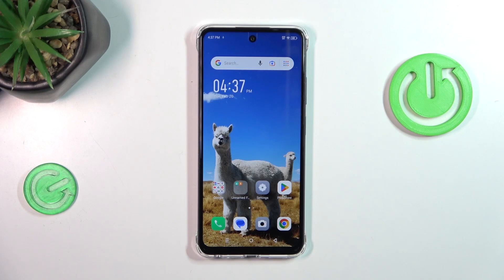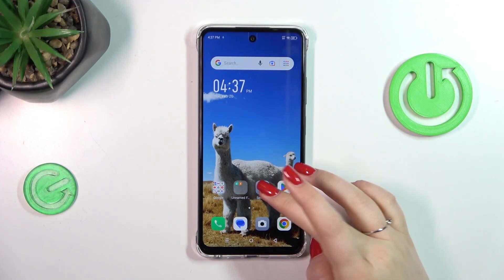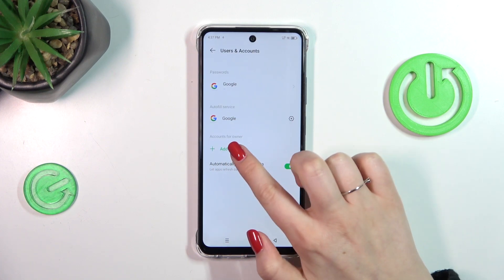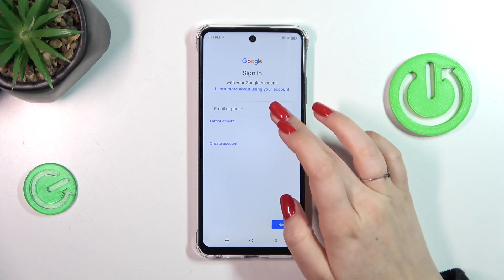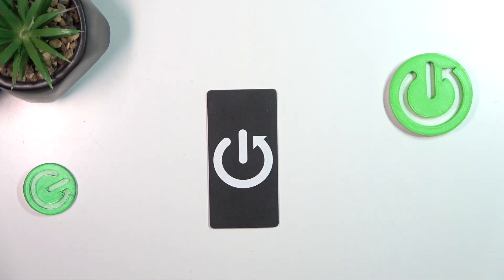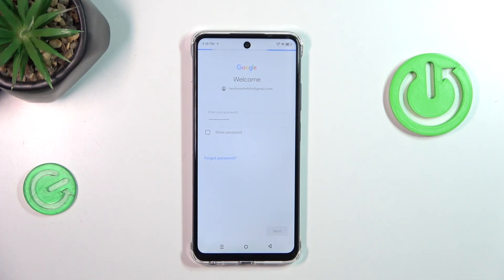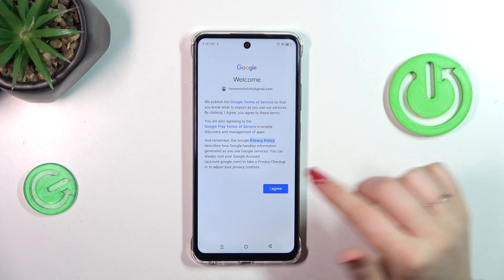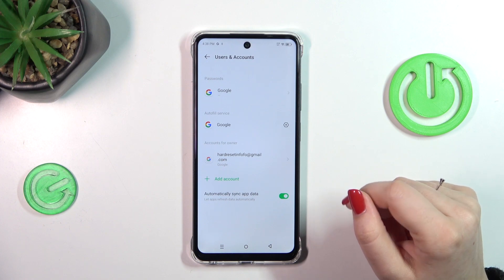How to Add & Remove Google Account on INFINIX Smart 8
Learn how to add and remove a Google account on your INFINIX Smart 8 with our step-by-step tutorial. We'll guide you through the settings menu to add a new Google account or remove an existing one, helping you manage your device's accounts effectively. Stay informed and in control of your device with our expert tips for adding and removing Google accounts on the INFINIX Smart 8.

How to sign into a Google account on INFINIX Smart 8? How to log out of my Google account on INFINIX Smart 8? How to manage a Google account on INFINIX Smart 8?